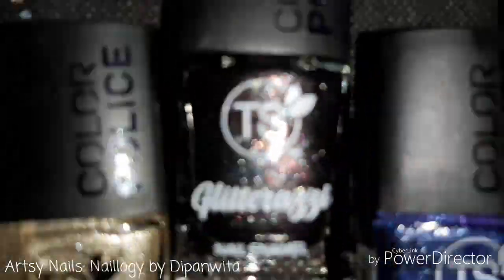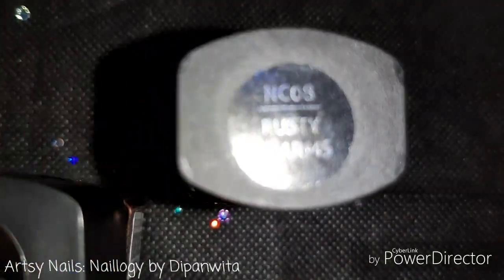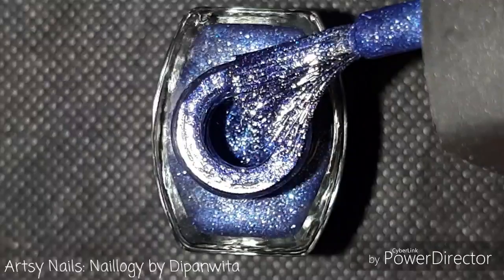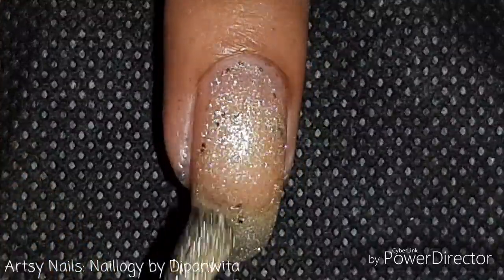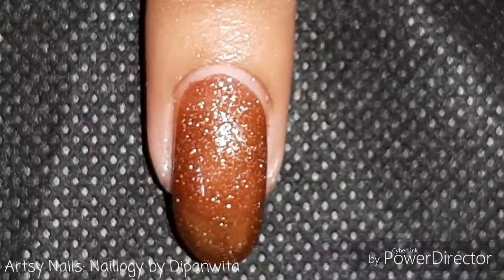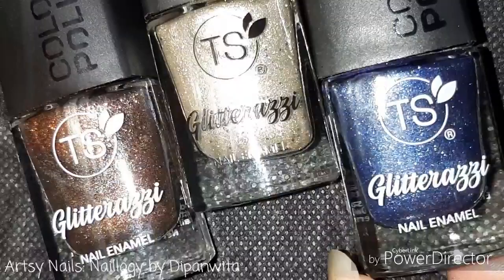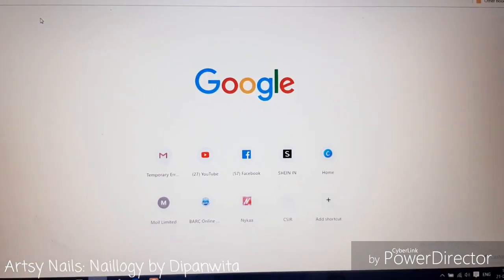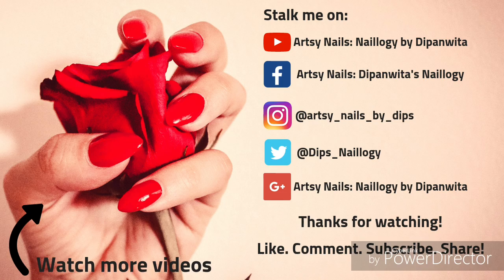*NEW* TS Beauty GLITTERAZZI Colour Police Nail Polish REVIEW+ SWATCH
Hey all, today I am reviewing TS beauty/ TS cosmetics newly launched colour police Glitterazzi nail enamel collection feat. Amyra Dastur. the glitterazzi collection launched in July, 2019 and I got my hands on 5 shades from the total of 8 shades and I will be swatching the TS Glitterazzi nail polishes. these are too good to create glam nails this festive season but there are certain things you need to know as well. so do watch and don't forget to subscribe!

xoxo